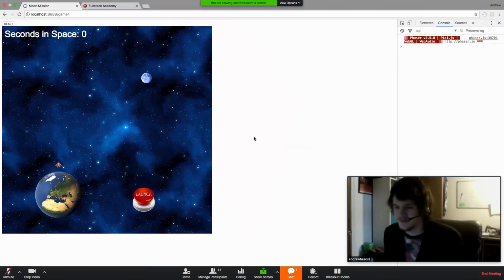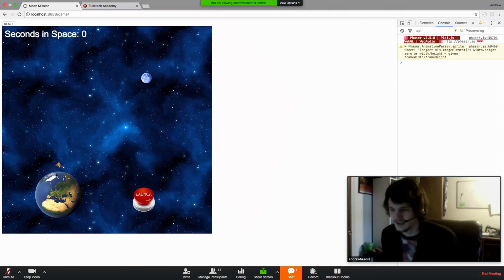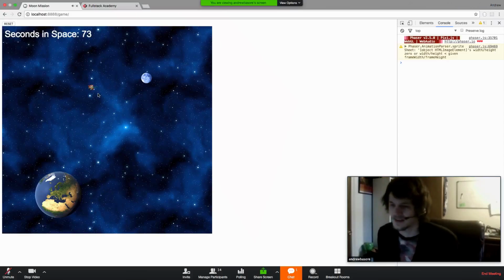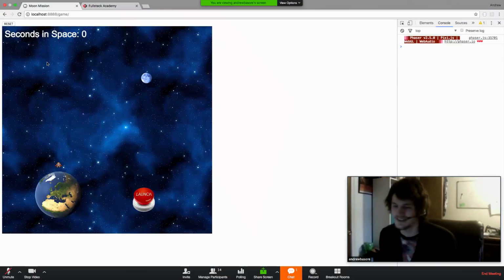Stackathon Presentation: Moon Mission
A small tool for introductory physics instructors to help students visualize vector fields of gravitation, escape velocity, and centripetal forces in space.